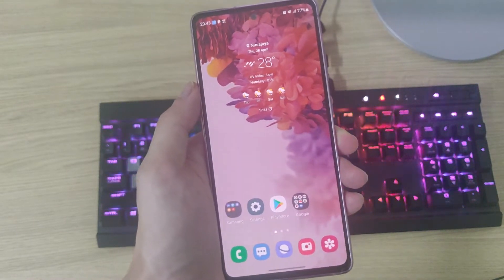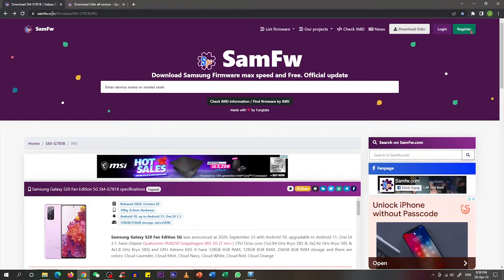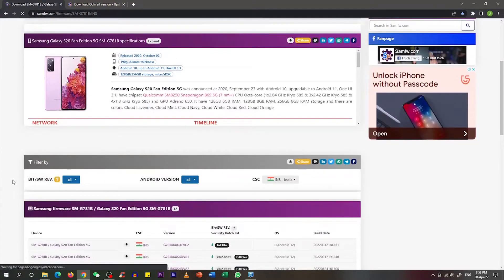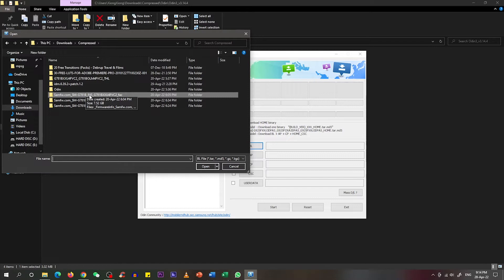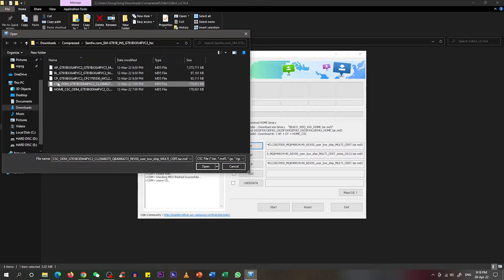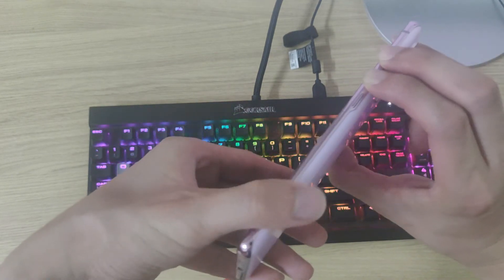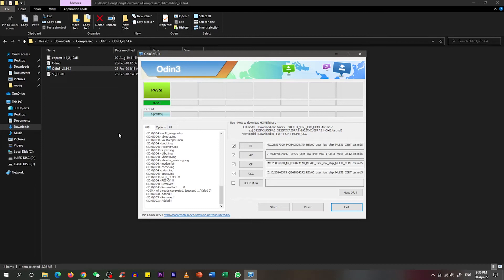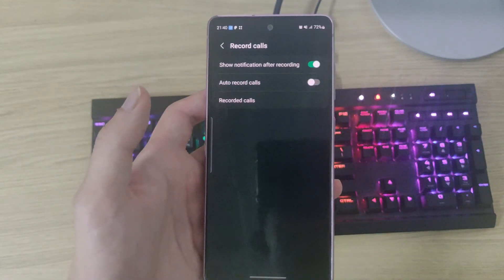How to Enable Call Recording on Samsung Galaxy S20 FE 5G!!! NO ROOT REQUIRED!!! Working in 2025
You can visit these website to flash the firmware

Additional Reading Info